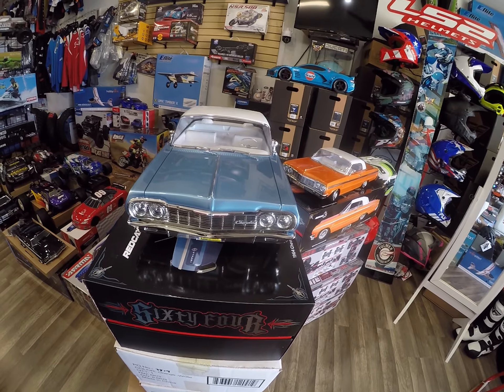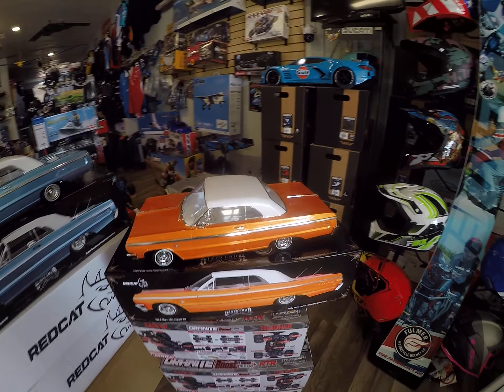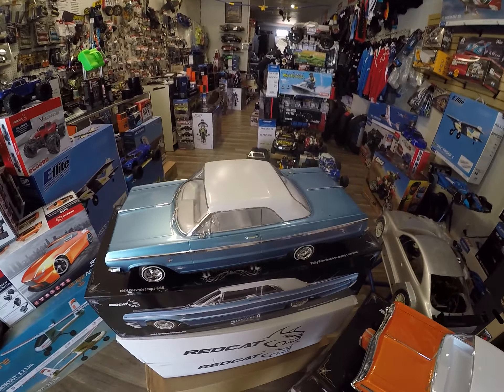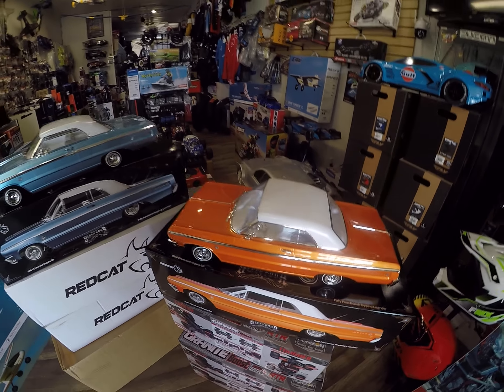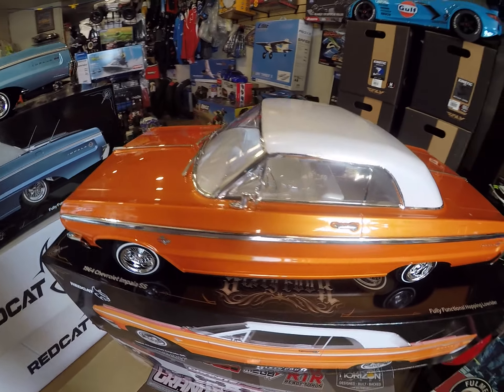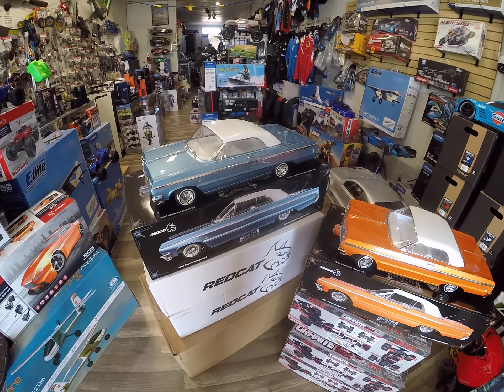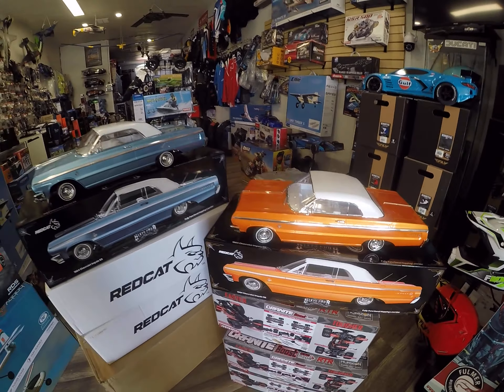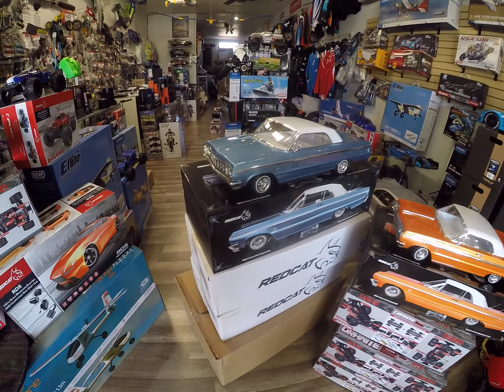new colors red cat 64 impala